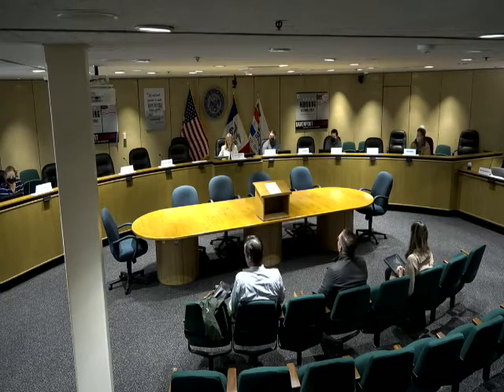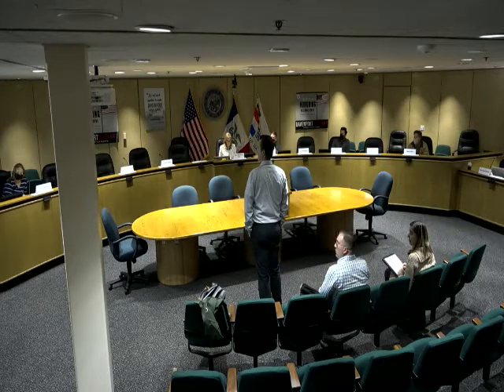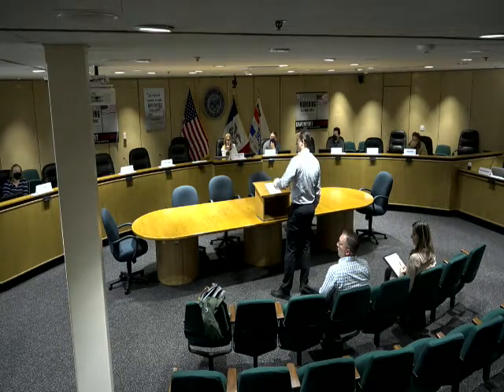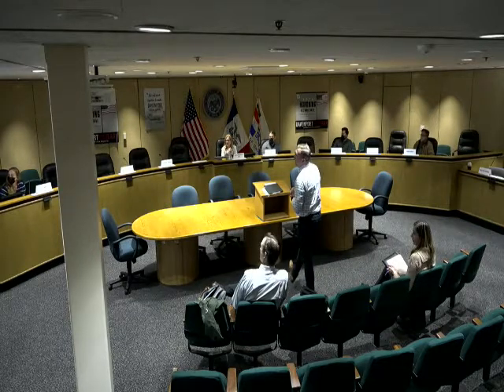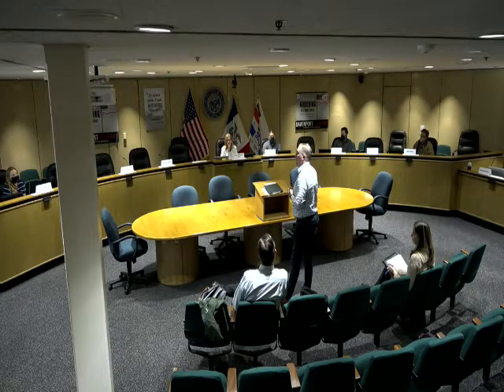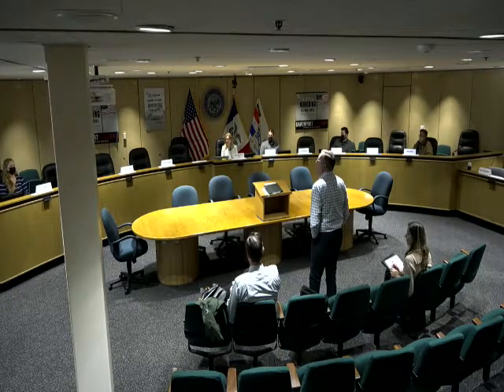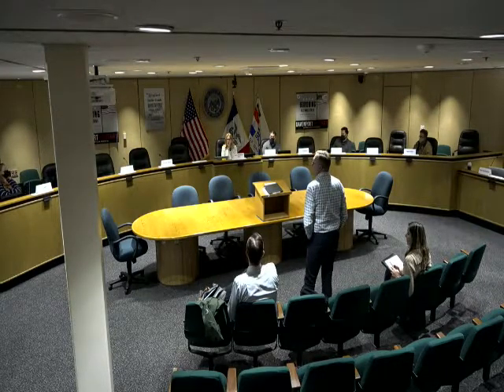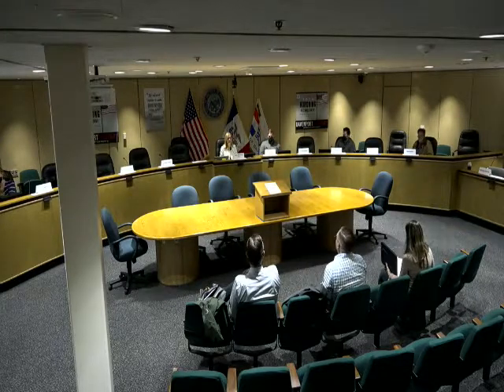DESIGN REVIEW BOARD 10.25.2021